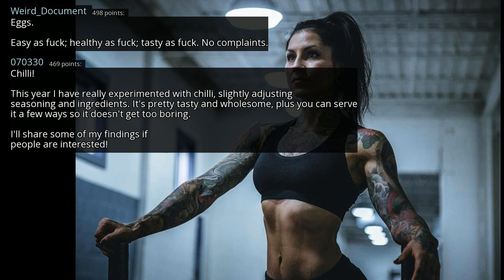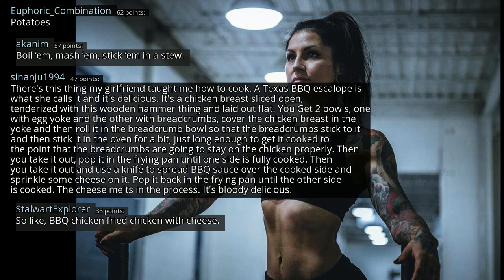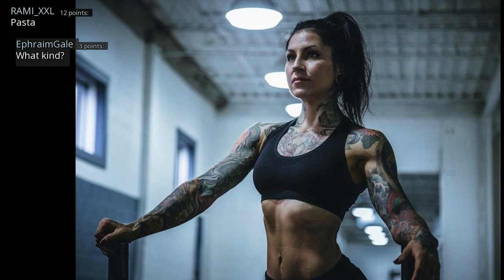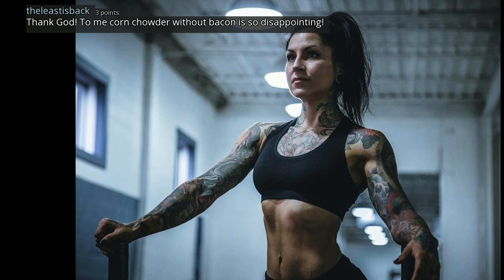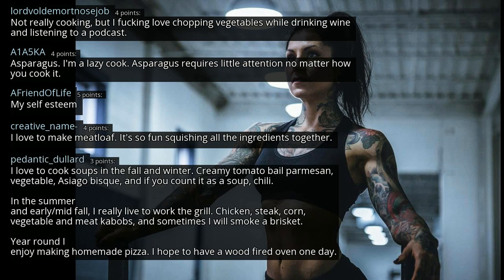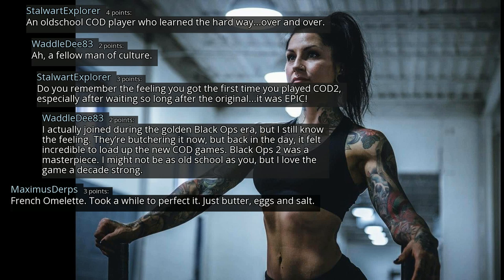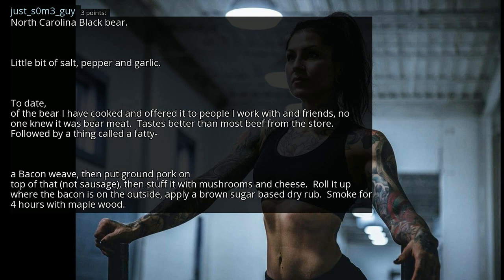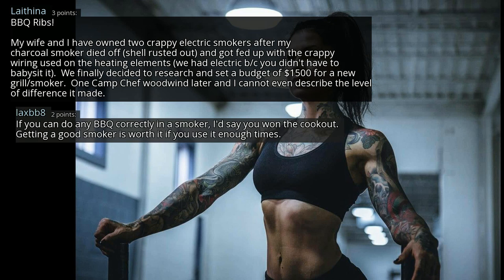What do you love to cook? - r/AskReddit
r/AskReddit
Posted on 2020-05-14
0:00-4:40 [No Copyright Music] Chill Lofi Hip Hop Instrumental (Copyright Free) Chillhop Music - Celebration
4:40-7:09 [No Copyright Music] Hip Hop Soul - Chill Hip-Hop Beat FREE (Copyright free) Music
7:09-9:36 Chill Jazzy Lofi Hip Hop Beat FREE Instrumental (No Copyright) Chillhop Music
9:36-14:30 [No Copyright Music] Retro 80's Funky Jazz-Hop Instrumental (Copyright Free) Music - Sundance Remix
14:30- [Non-Copyrighted Music] Chill Jazzy Lofi Hip Hop (Royalty Free) Jazz Hop Instrumental Chill Music